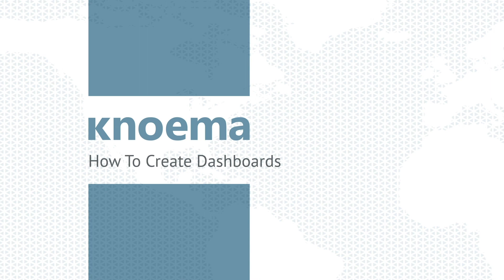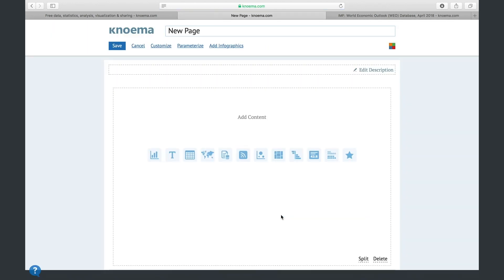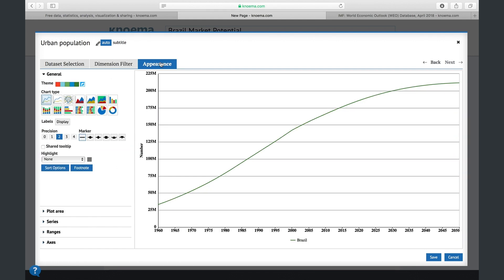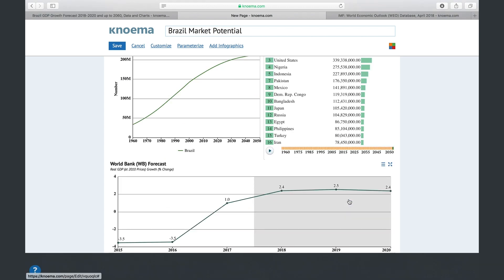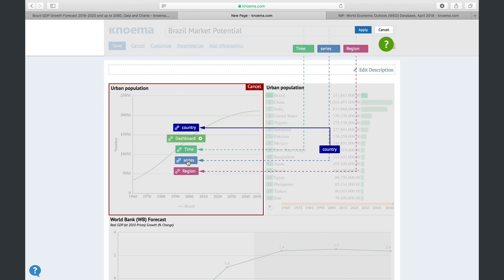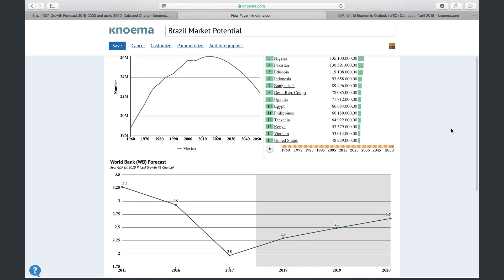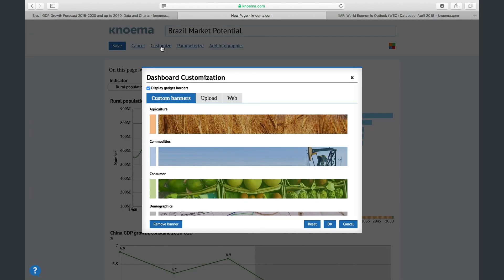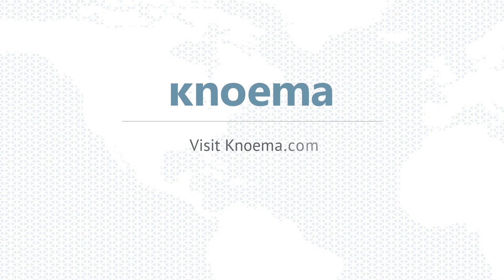How to Create Dashboards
An overview video on how to create dashboard in Knoema.